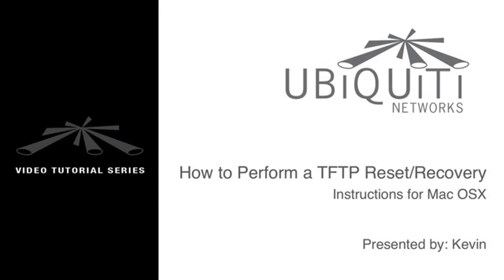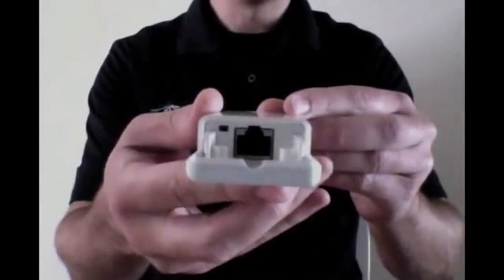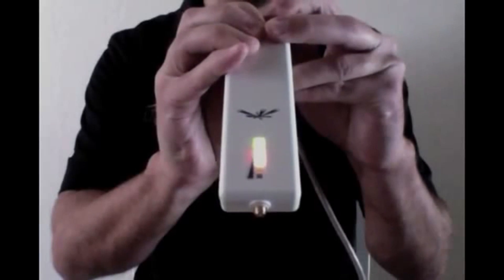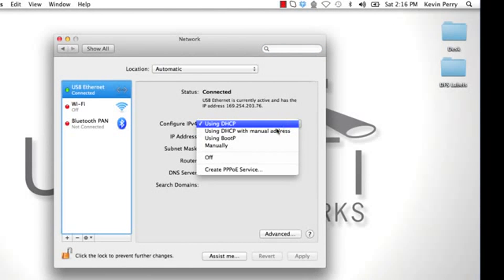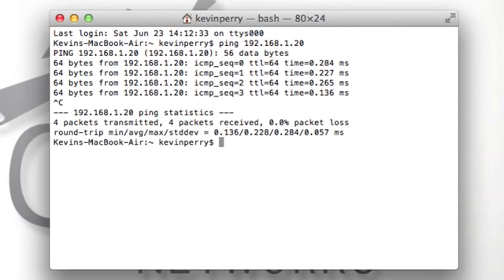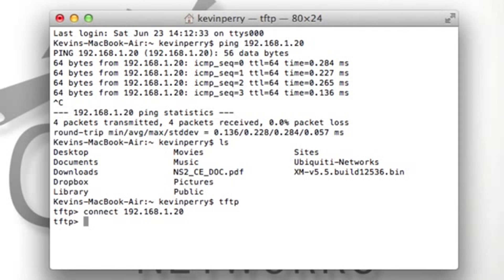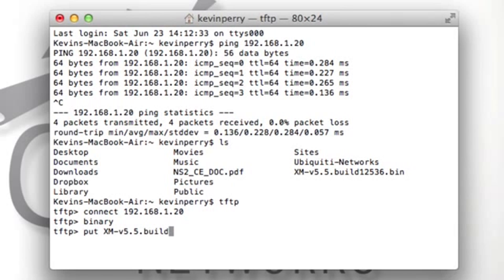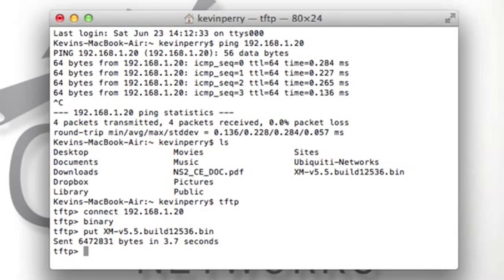Ubiquiti: How to Perform a TFTP Reset and Recovery for Mac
An overview video on how to perform a TFTP firmware Reset/Recovery on a Mac OSX Computer.